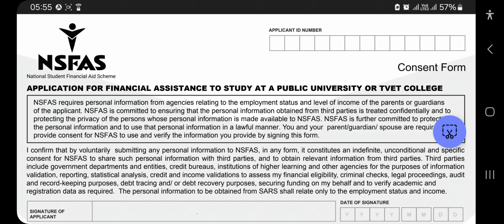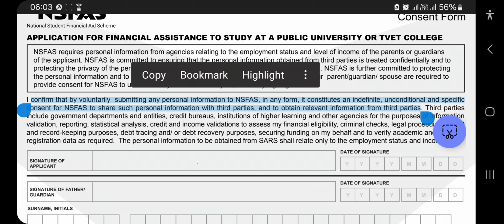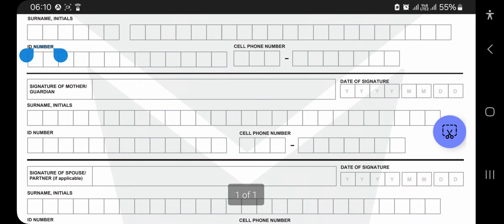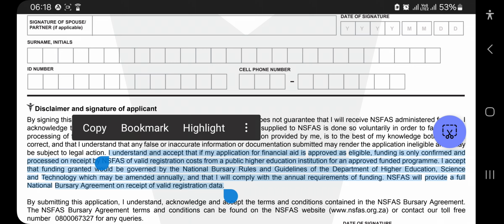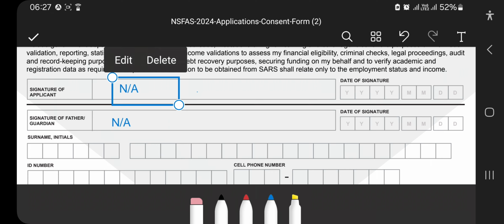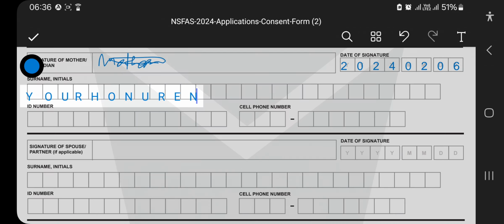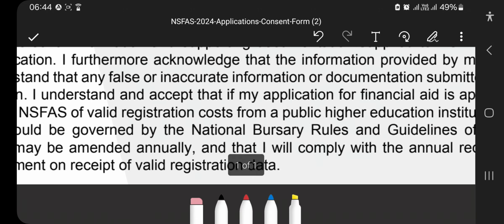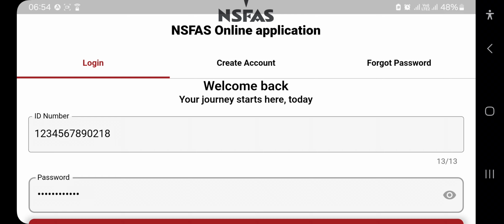How to fill📝in an NSFAS Consent form online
How to fill in an NSFAS Consent form online on Microsoft Office 365 App and upload it to NSFAS App.